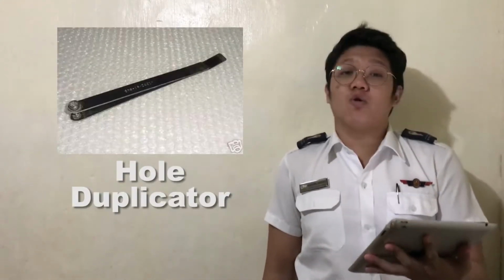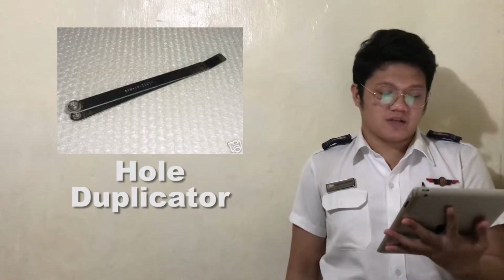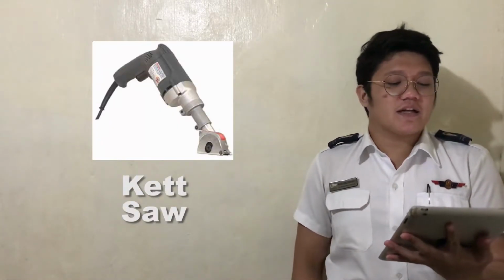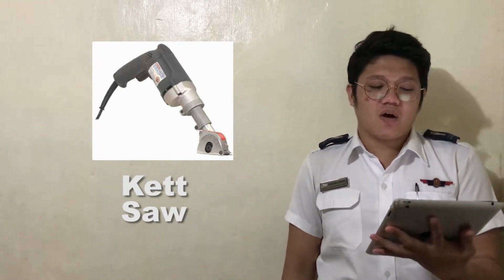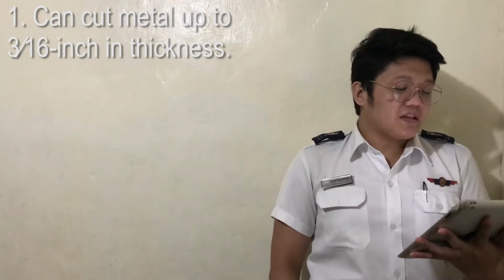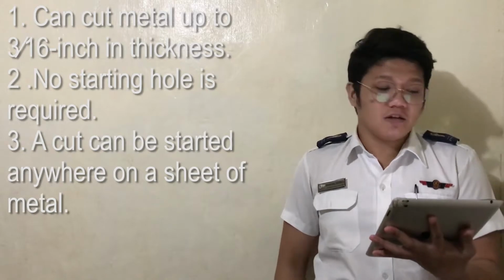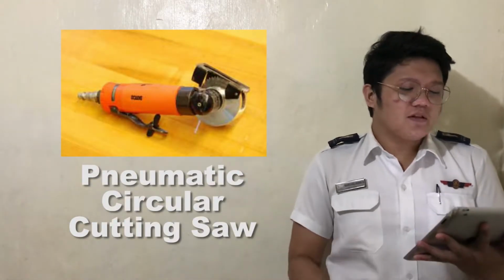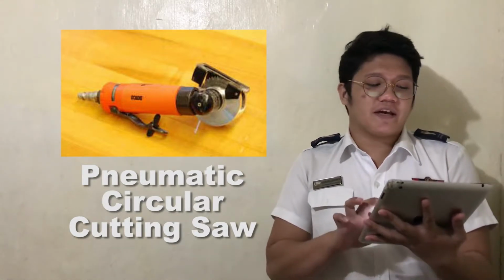Different Hand Tools and Its Functions Used for Metal Structures of an Aircraft